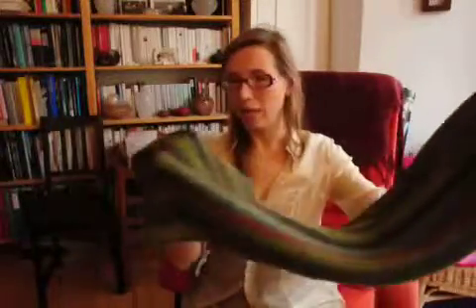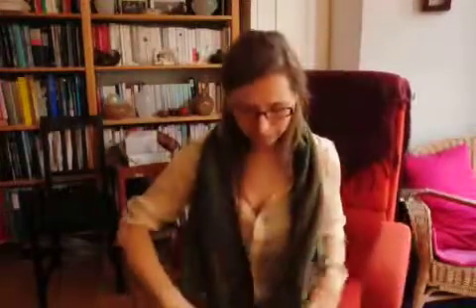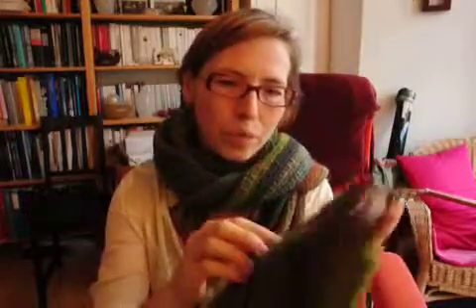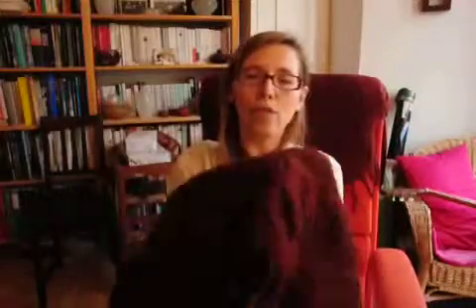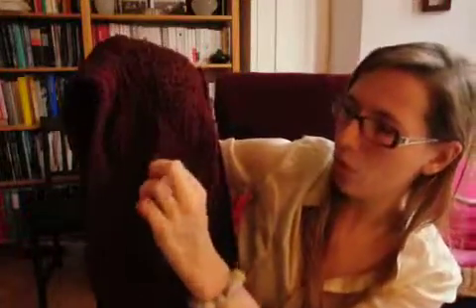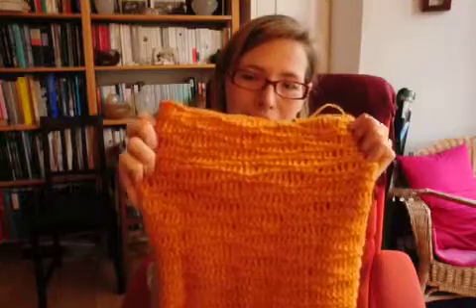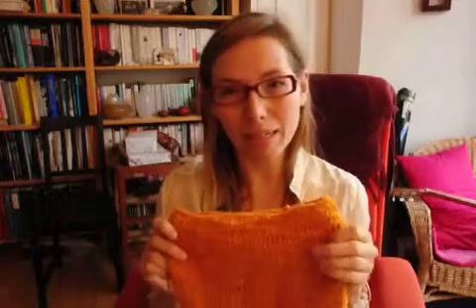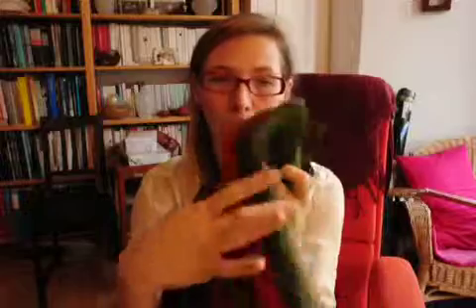Over 7 Seas crochet Noro Merino Scarf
Hi friends,
I am listing this amazing merino wool scarf this week in my Etsy shop. Go check it out and snap it up before somebody else will... Too cozy to miss...